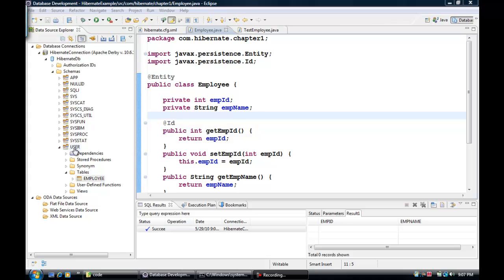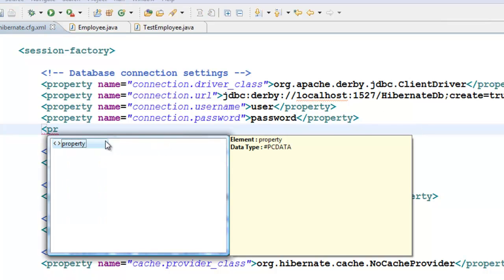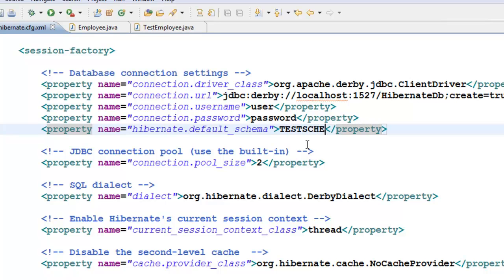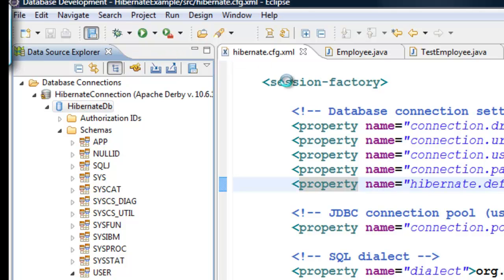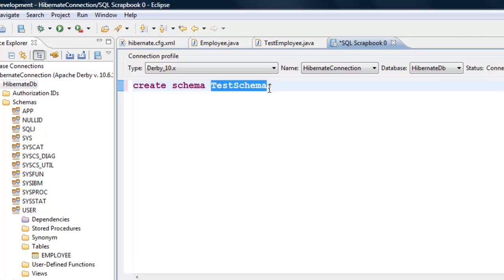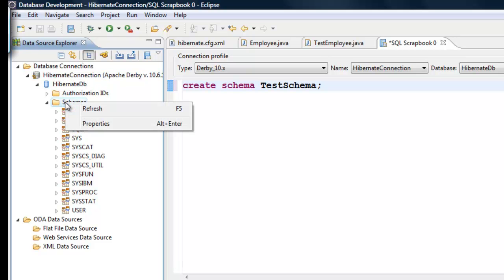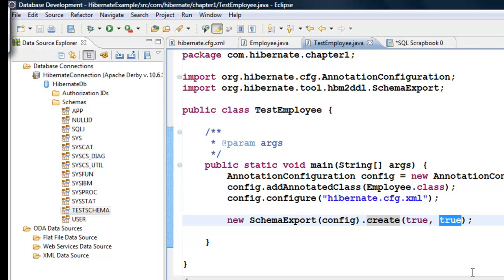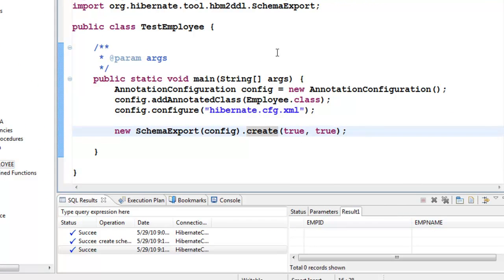Java Hibernate Tutorial Part 6 - Schema Change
Easy to follow Hibernate Tutorial using Java JPA Annotations.
Sample Programs.